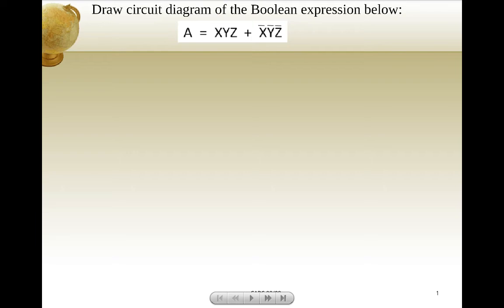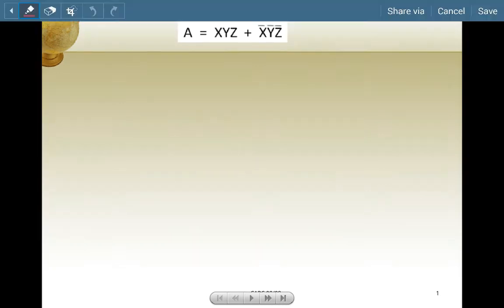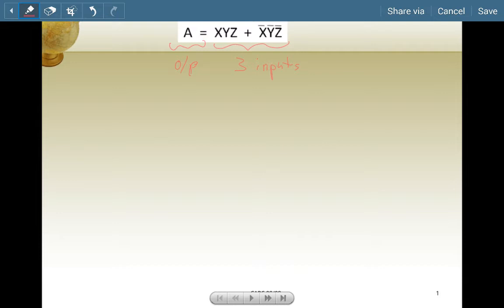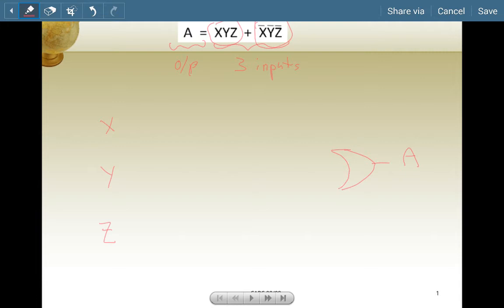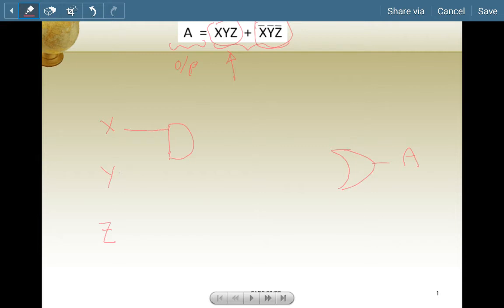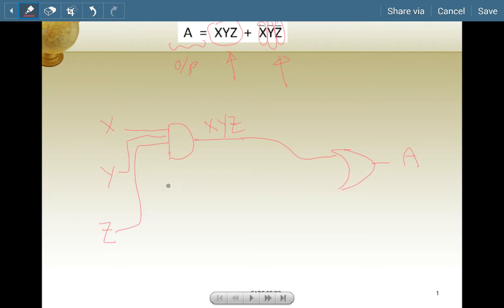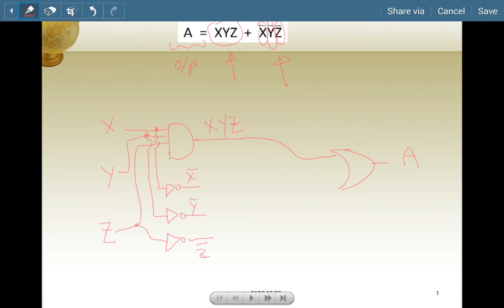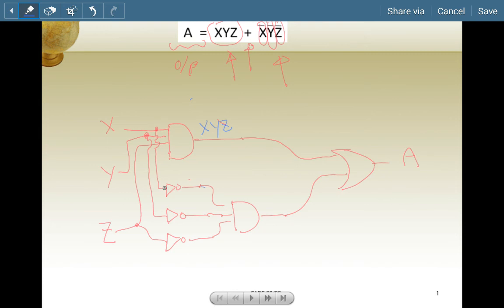LogicGatesDrawFromBoolean1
Draw Logic Diagram from Boolean Expression